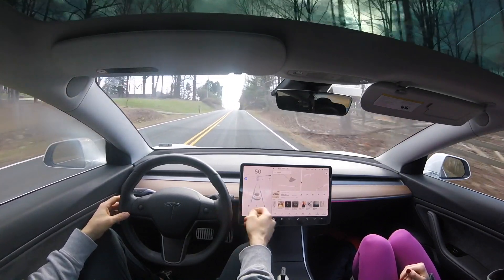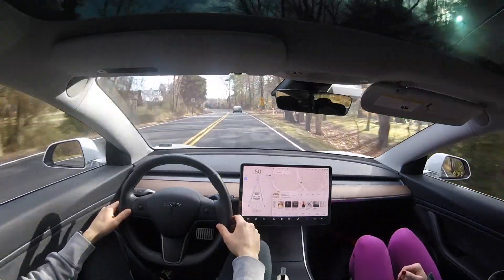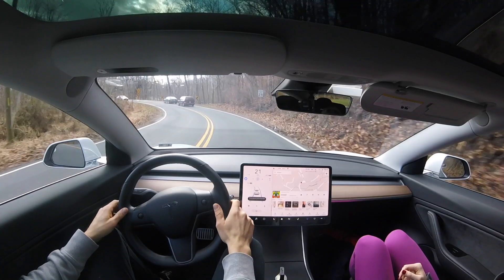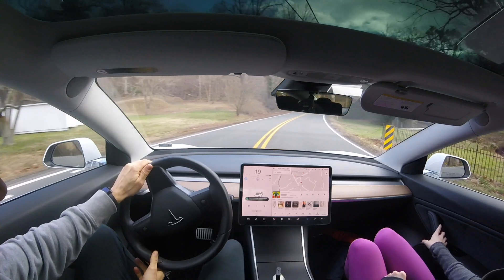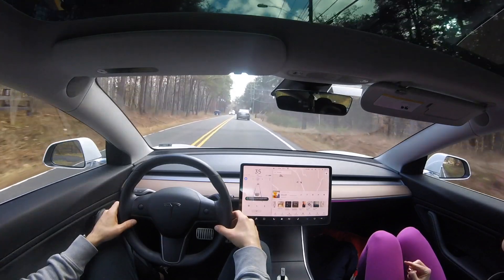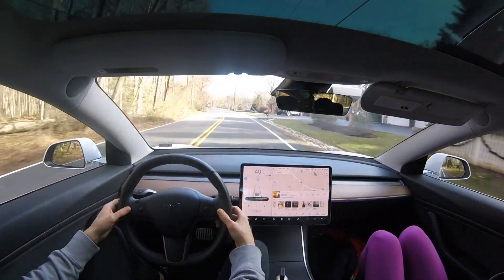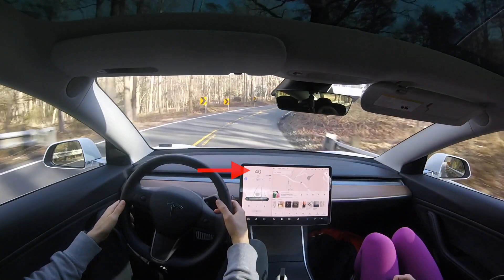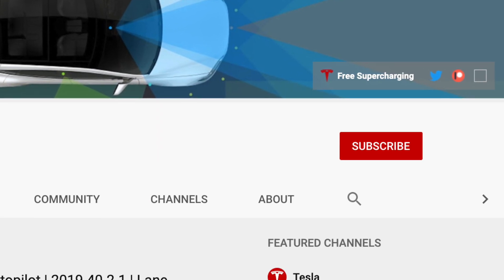Tesla Autopilot | 2019.40.50.7 | Curvy Country Road Test 12 | Model 3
Curvy Country Road Test 12 didn't perform great. It failed on many turns that pervious versions passed. Let me know what you think of this test in the comment section below.